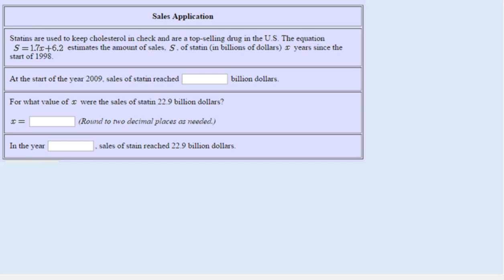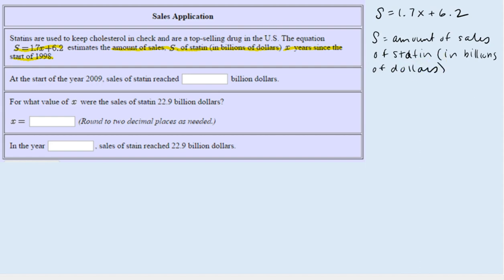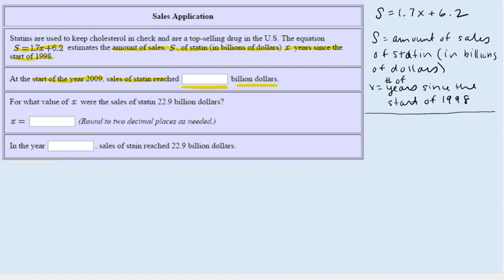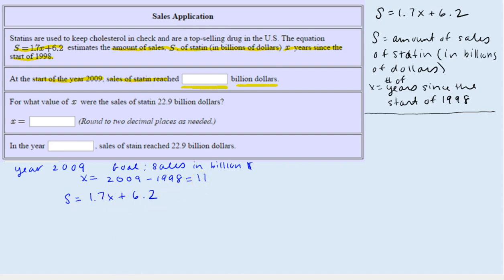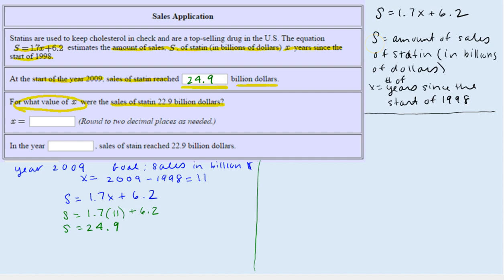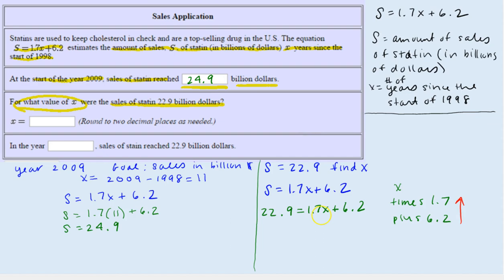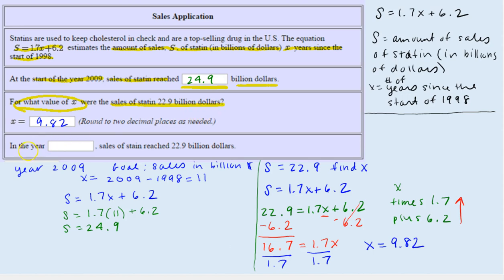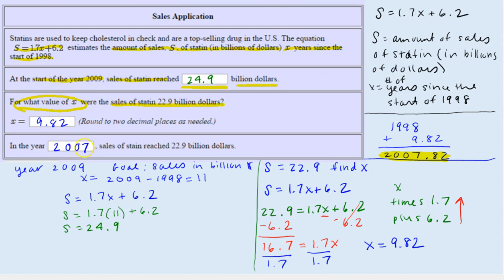Algebraic Structures Unit 3 Homework 12